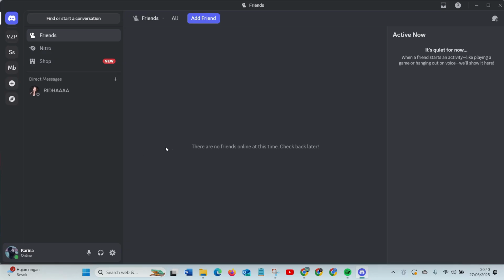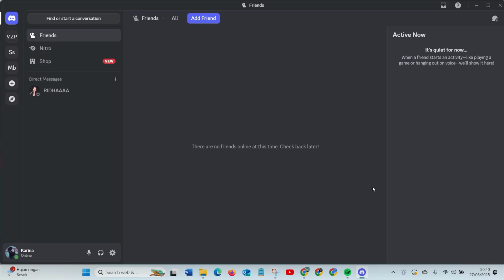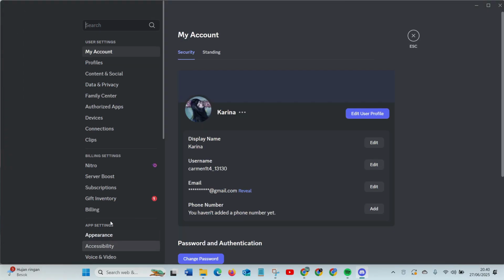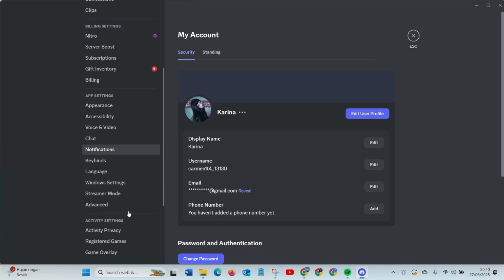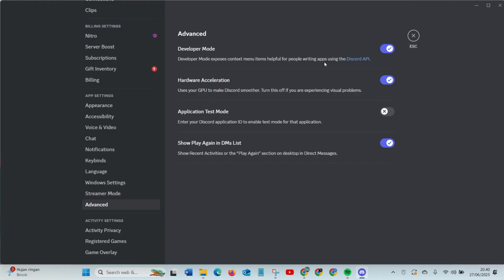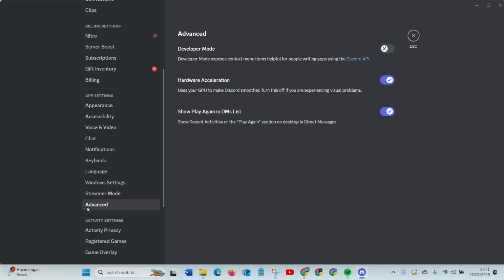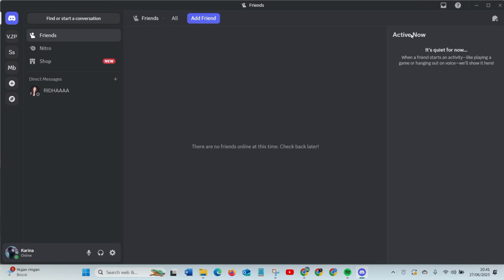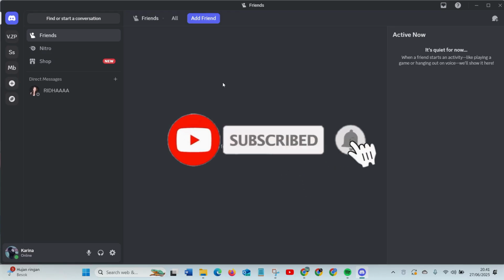How to Disable Developer Tools on Discord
Discord has plenty of features for gamers and community builders, but if you don't see the features you need, you'll need to add a bot. If you're a bot developer yourself, you may want to enable Discord's developer mode first.